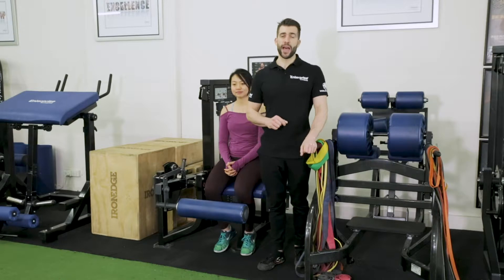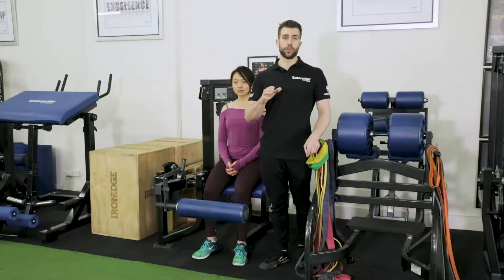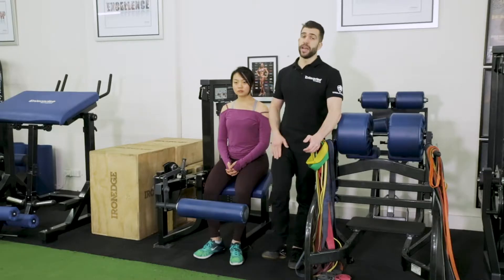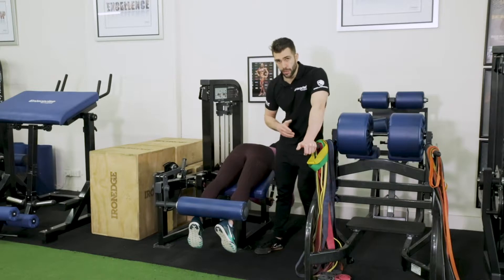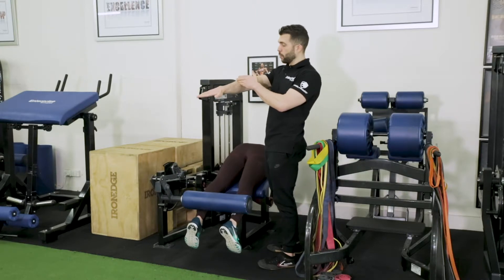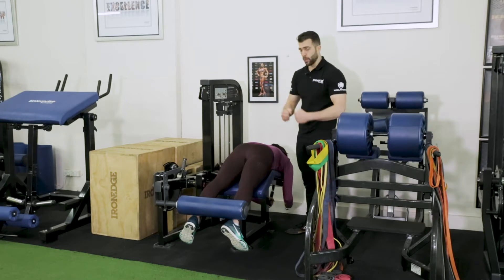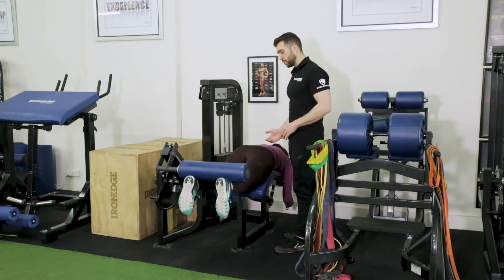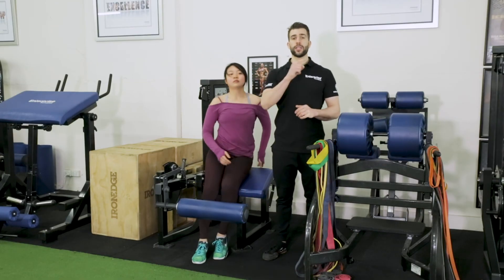How to do Lying Leg Curl Dorsi Flexed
In this video Mark Ottobre from Wolfpack and Enterprise Fitness shows you how to perform lying leg curl, dorsiflexed correctly.

CONNECT WITH MARK OTTOBRE